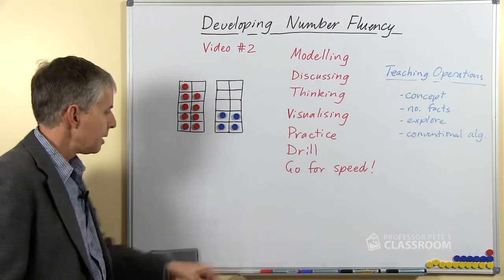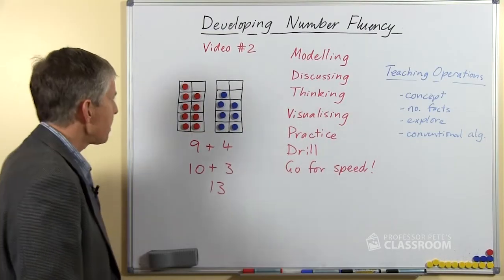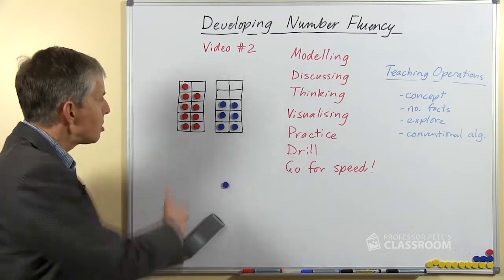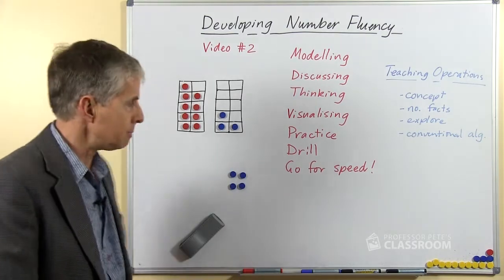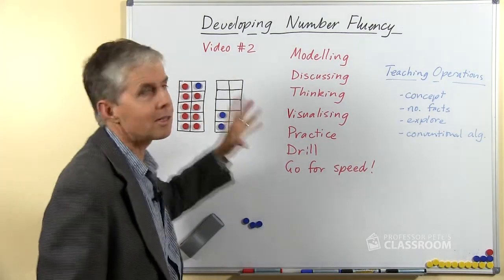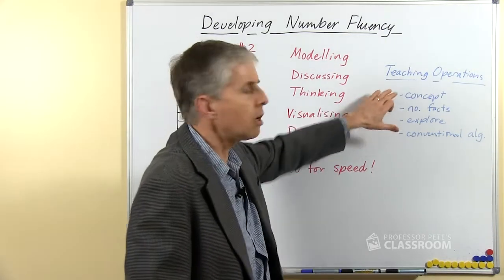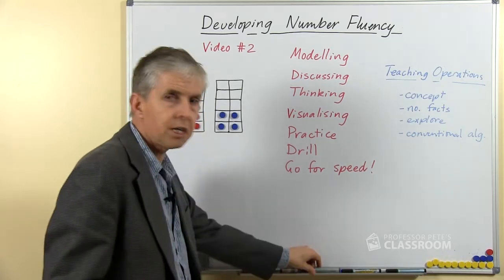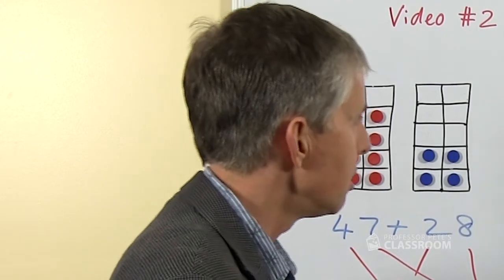Developing Number Fluency Part 2: Strategies [FREE MATH PD FOR TEACHERS]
This video is the second in the professional development series "Developing Number Fluency" from Processor Pete's Classroom, presented by Dr Peter Price.

In this video Peter Price explains the strategies approach to learning number facts and committing them to memory, without resorting to boring, inefficient and outdated rote learning approaches.

have full free access to all our resources, including the Developing Fluency eBook series, notes for our online video PD courses and participation certificates for printing and adding to your PD documentation.

► BECOME A MEMBER - have access to our entire collection of online resources for 12 months for one payment: